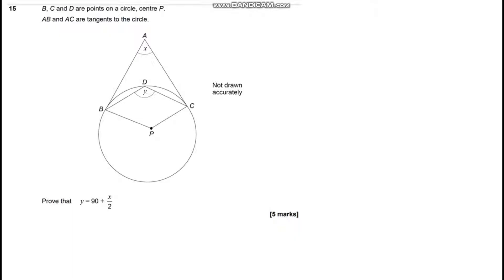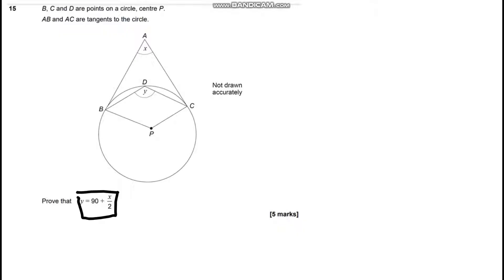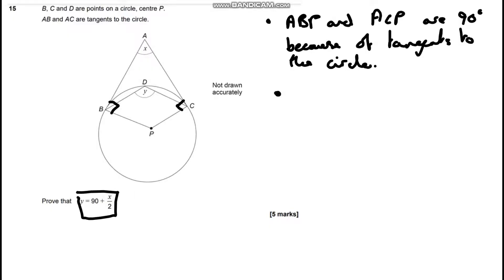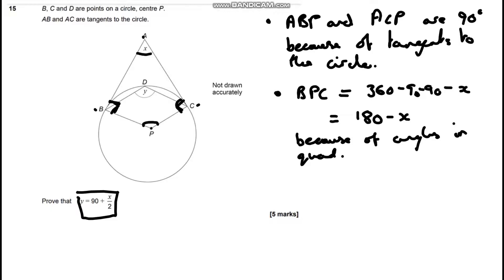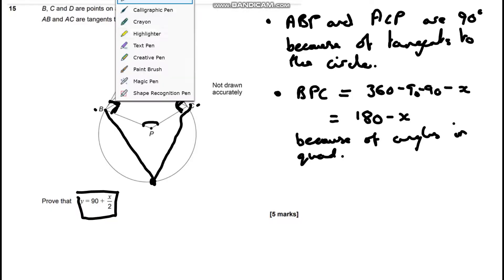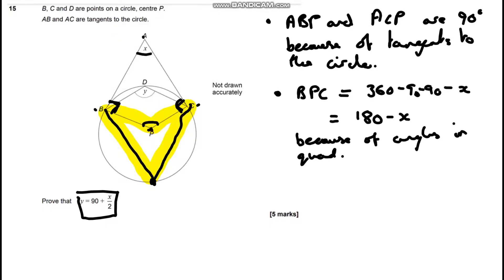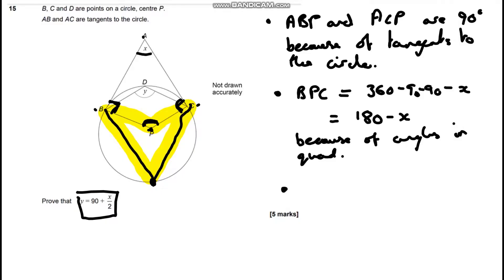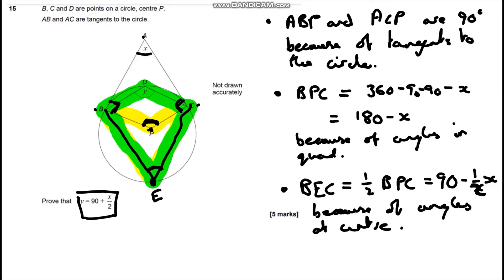AQA further maths GCSE 2022 paper 1 - Question 15